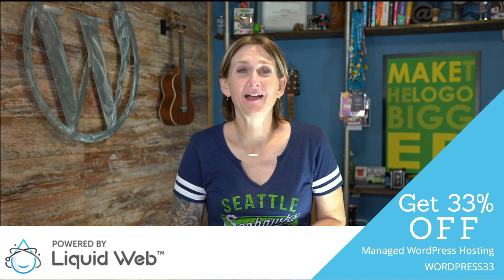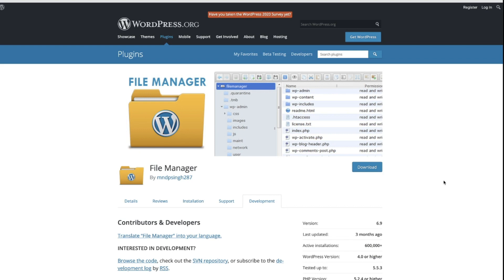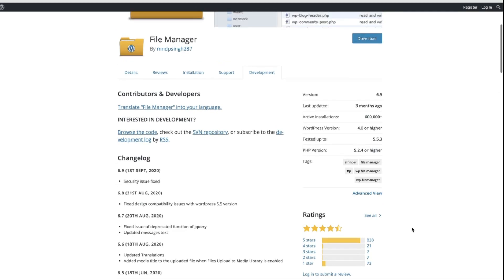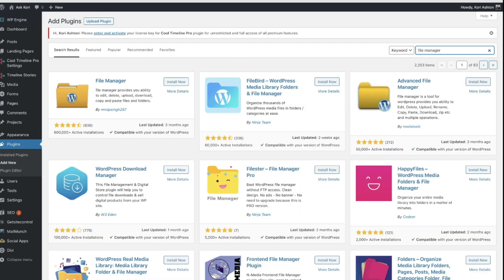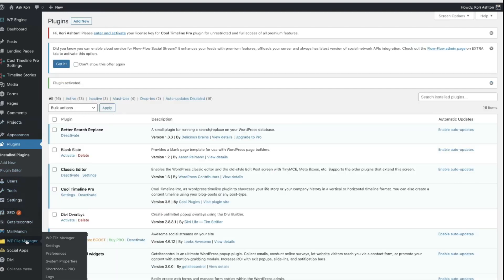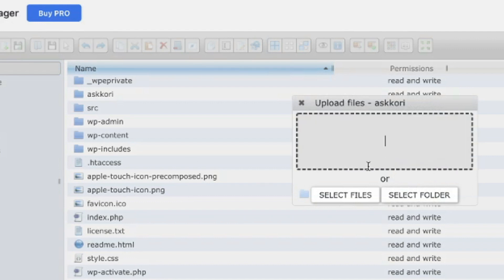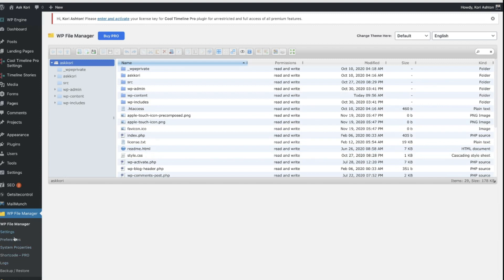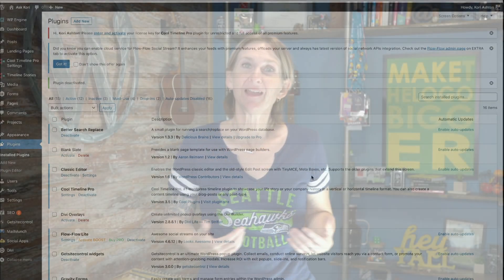FTP Access Inside of WordPress - How to access your root files in WordPress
Don't waste your time trying to set up an FTP user in your host.  If you need to access your WordPress root files, use this free WordPress plugin.  Simple and effective!  Remember that best practices include running a backup of your site before tinkering in areas like this and always try to use SFTP for more security.